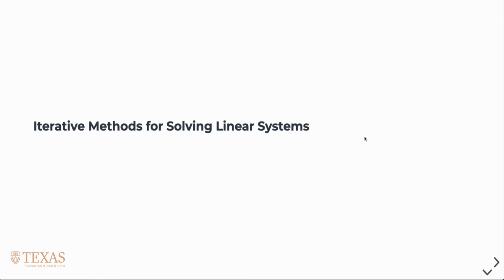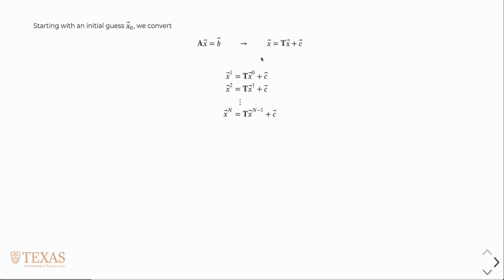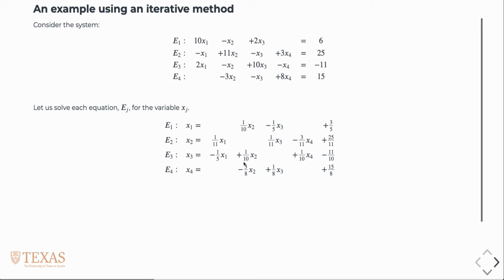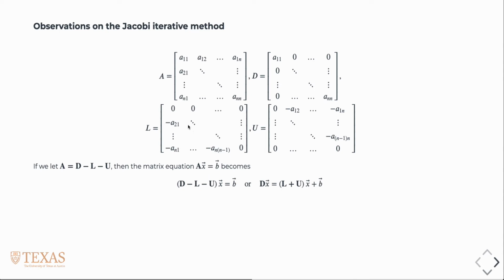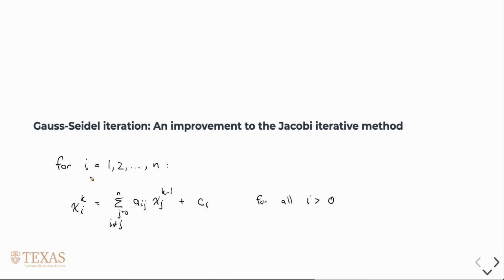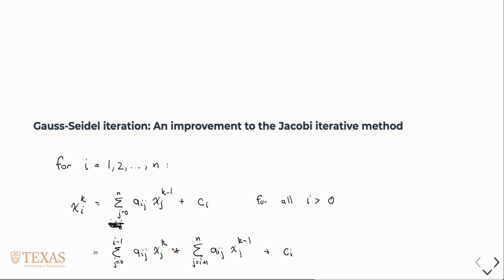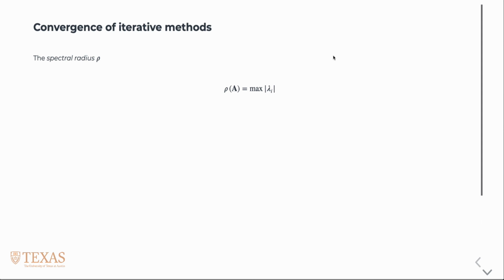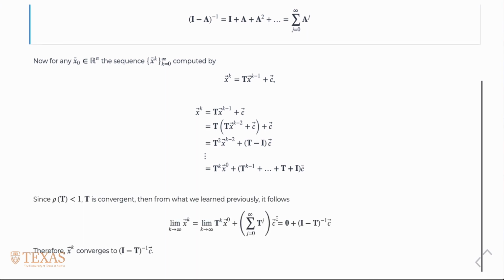Iterative Methods for Linear Systems of Equations